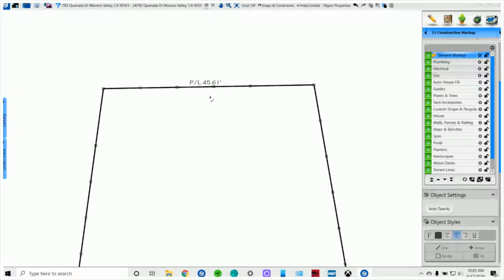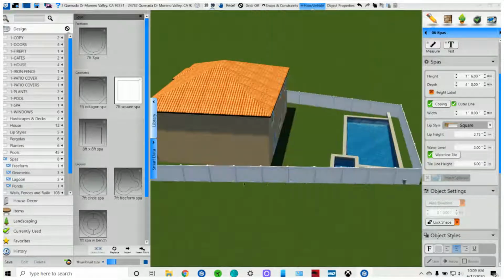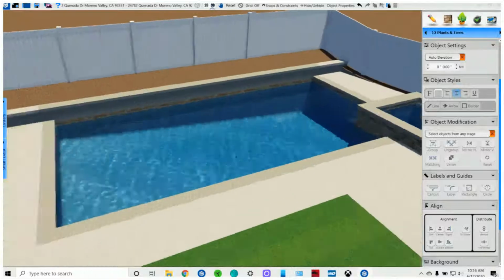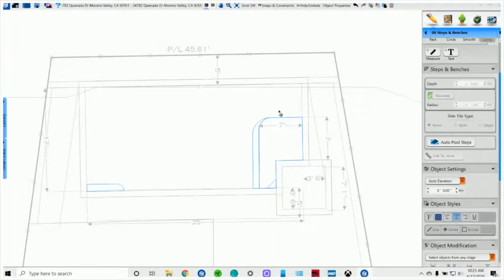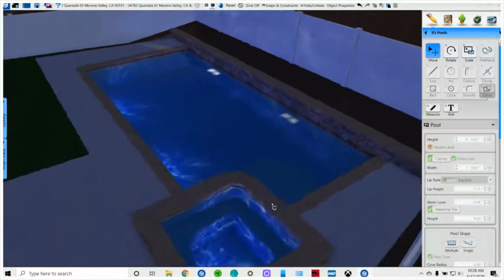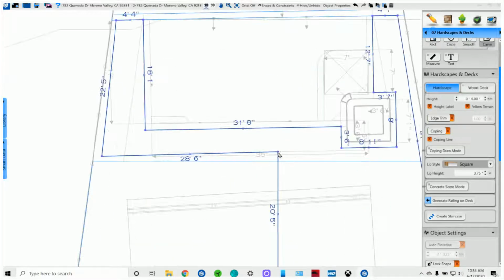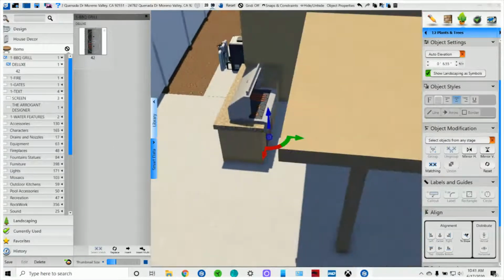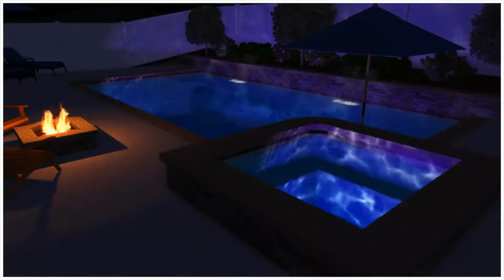Moreno Valley Pool....